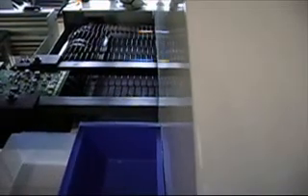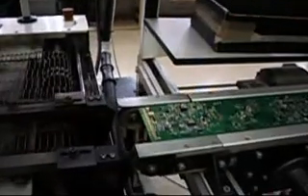SMT (surface mount technology) by E. Quaye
How SMT (surface mount technology) component placement systems.
I'm posting this video in response to emails received from some of the Engineering students on facebook. The Emails in which i have been requested to " show you how SMT Machines work and a general PCB population process"